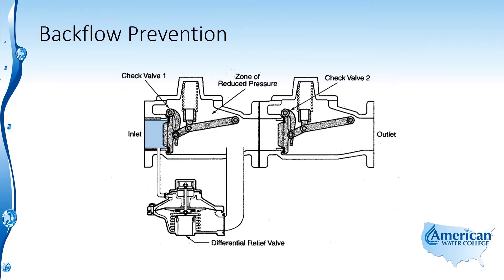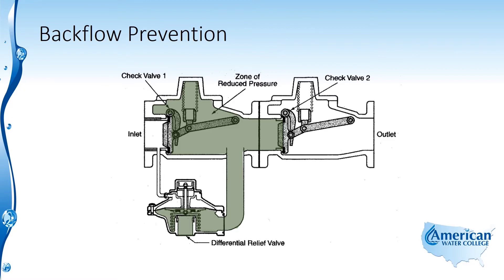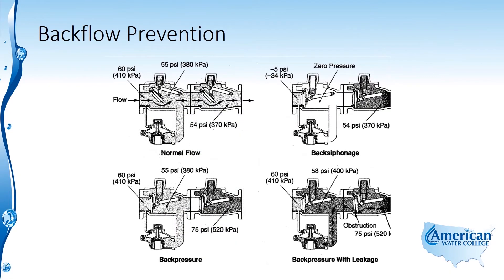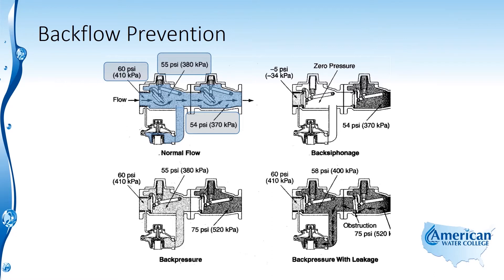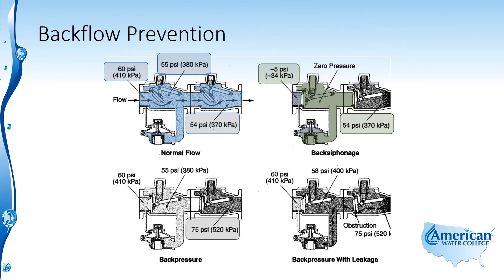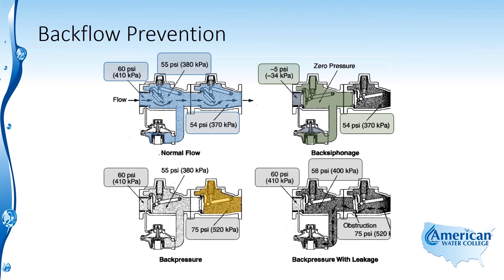Reduced Pressure Zone Valve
Learn about Reduced Pressure Zone Valves in this excerpt from the Fire Hydrants and Valves lecture in our Exam Prep course.